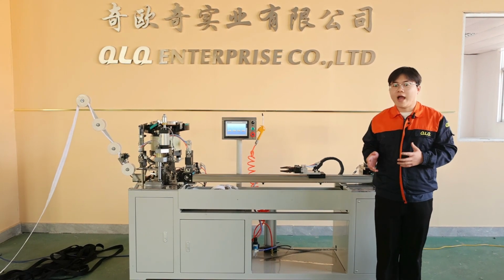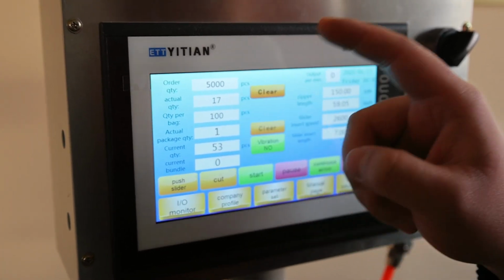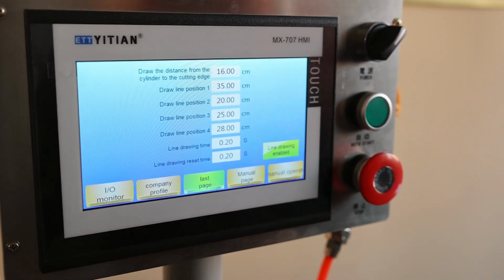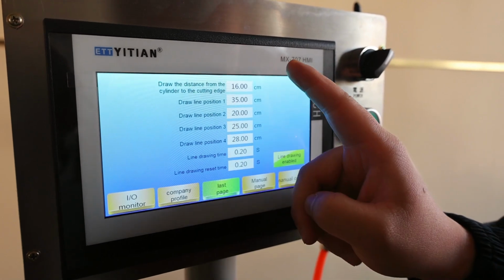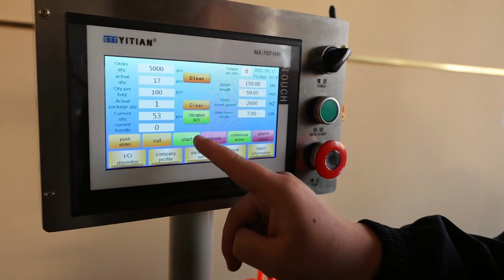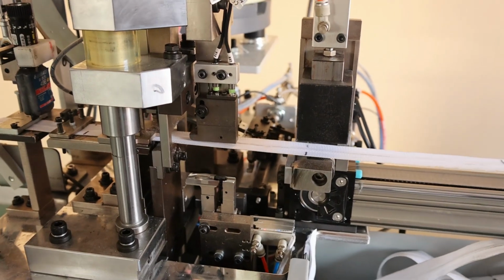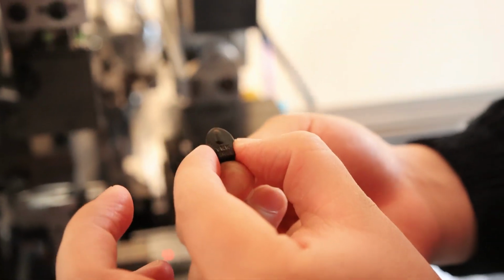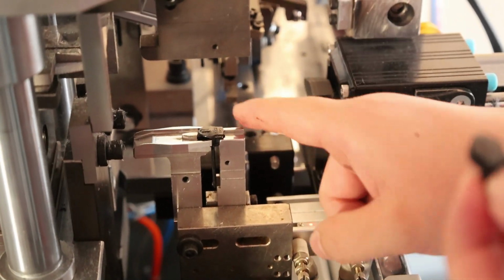QLQ-SMCM-2 Auto Slider Mounting & Zipper Cutting MC with marking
QLQ is a one-stop professional supplier for everything related to zippers, sliders, buttons and bag's hardware (including various machines, moulds, accessories and technical support).